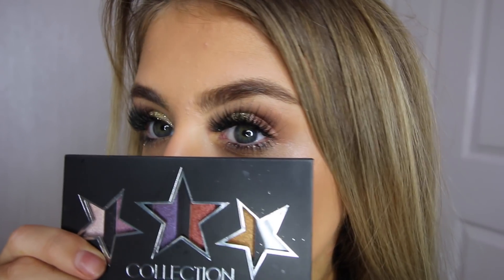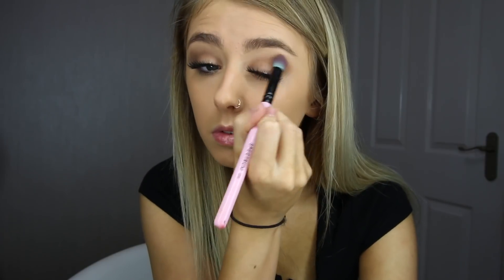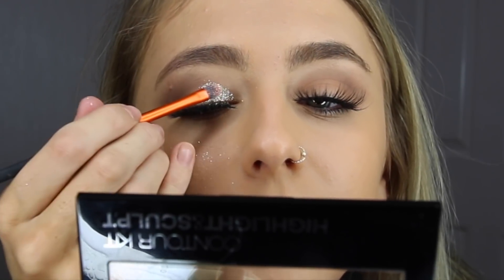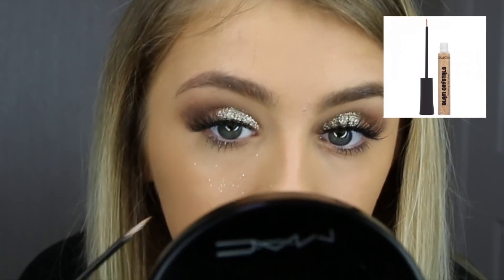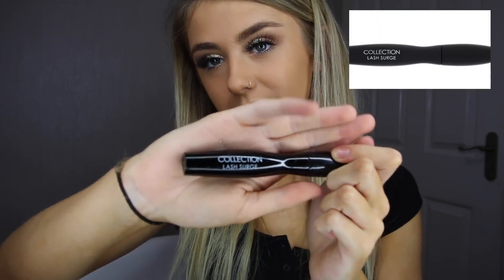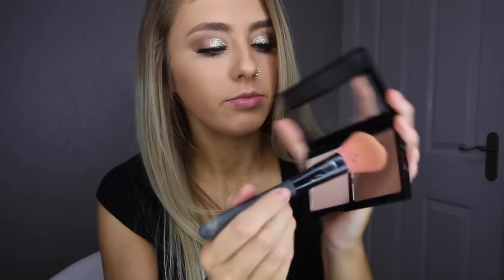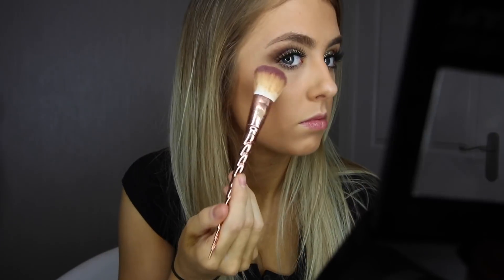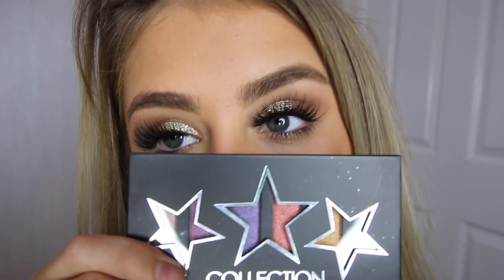FULL FACE USING ONE BRAND | SO SHOCKED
ADD ME ON SNAPCHAT// @weazmitchell